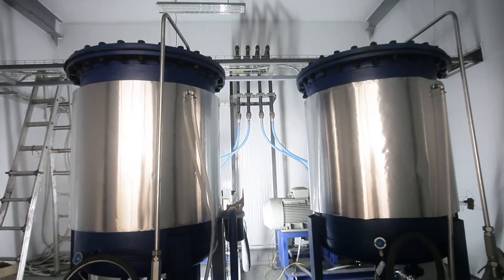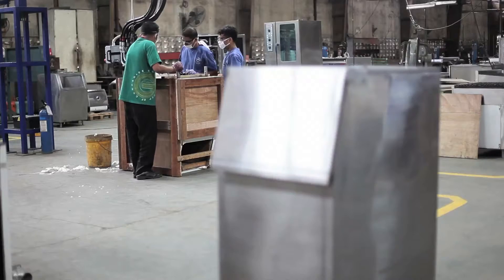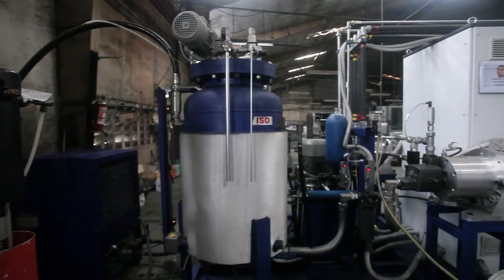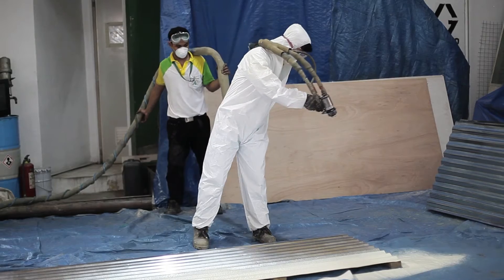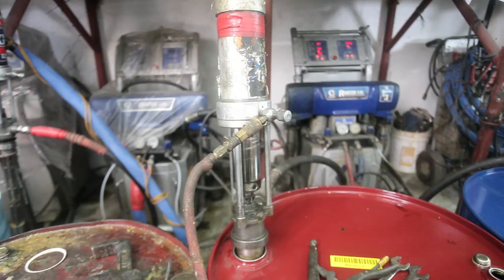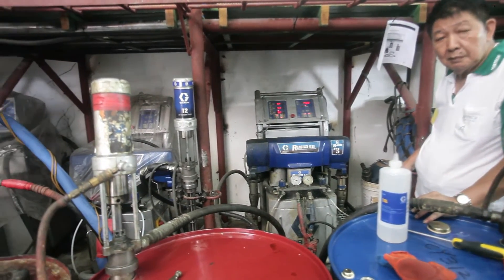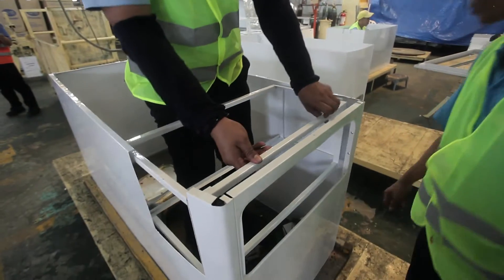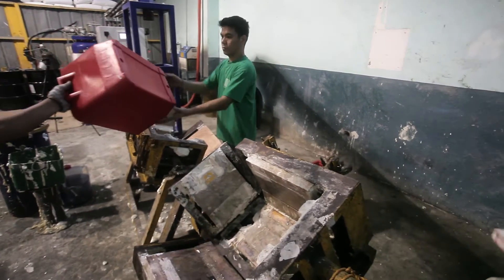UNIDO’s Montreal Protocol Project in the Philippines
Sector Plan to Phase out HCFC-141b in the Foam Sector
The objective of this project is, through technical assistance, to phase-out the total consumption of HCFC-141b in the foam manufacturing sector, and thereby assist the Philippines to comply with the phase-out deadlines of the Montreal Protocol.